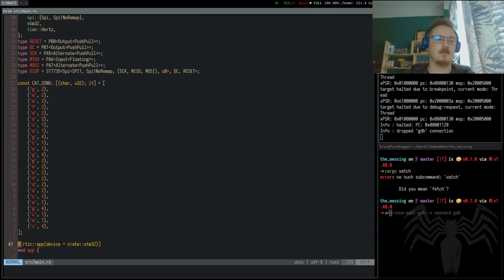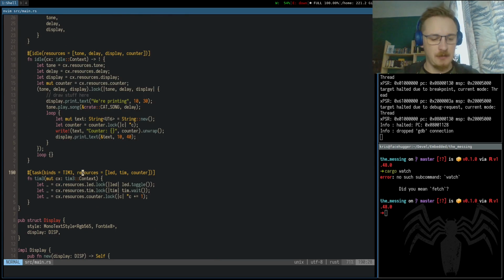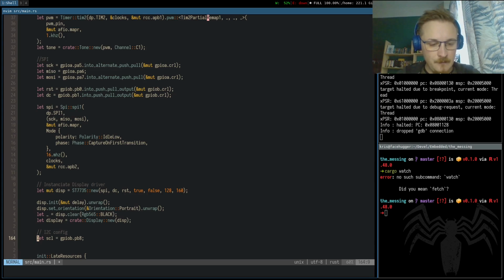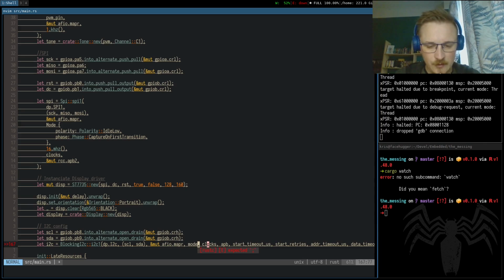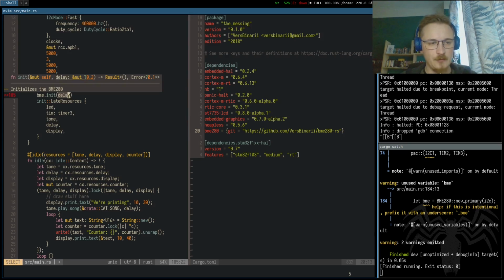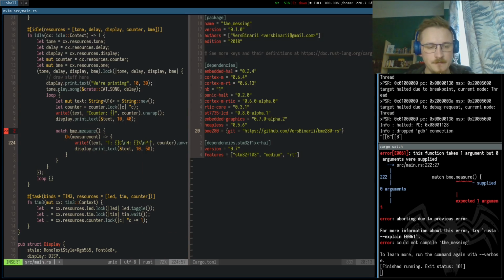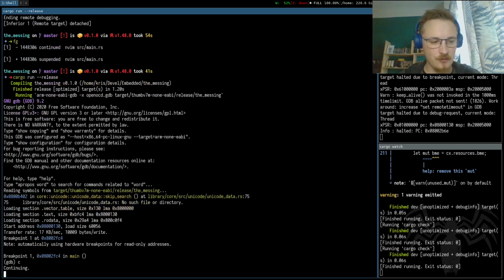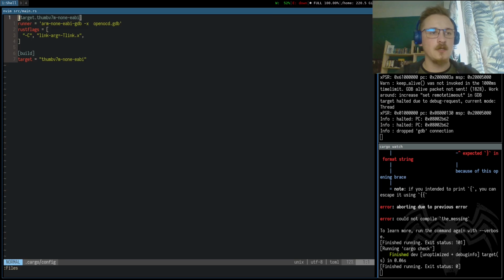Embedded Rust pt 7 - I2C and BME280 sensor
Lets add the Humidity/Temperature/Pressure sensor to out project.